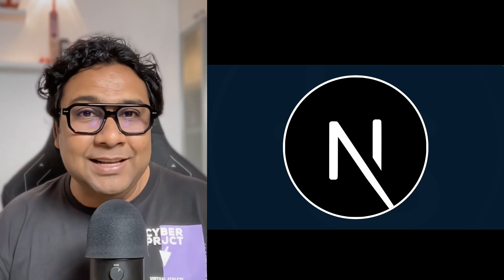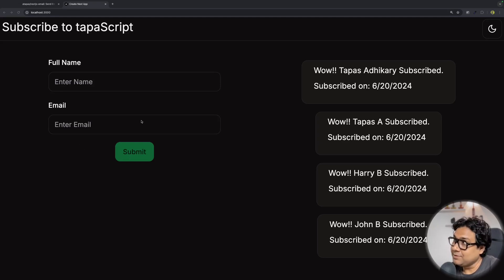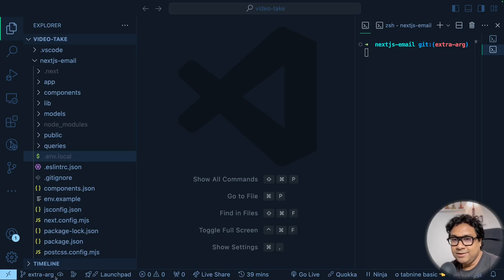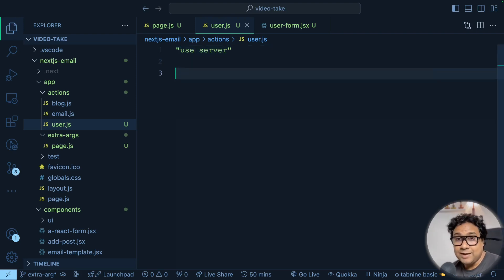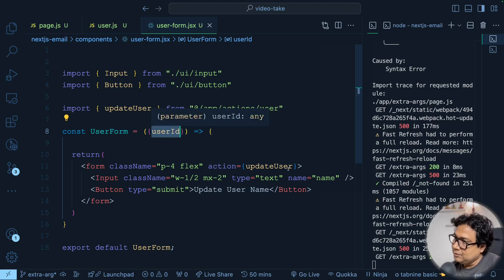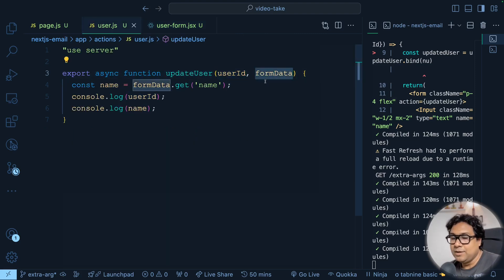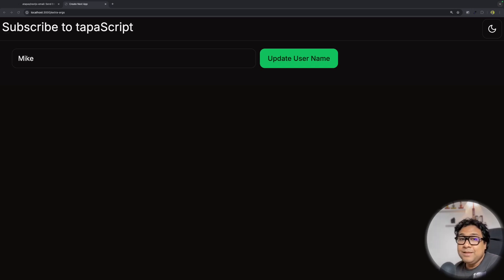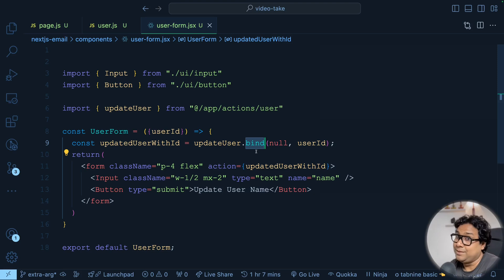How to Pass Additional Arguments to Next.js Server Actions?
Right after the Next.js Server Action Crash Course, here are tips for handling additional arguments with Next.js Server Actions. DO NOT MISS IT.

Let's GO 🚀

The Video Covers:
- Why to Pass Additional Arguments?
- How to Pass Additional Arguments?
- The Plain Old JavaScript .bind()
- Extending the Subscription Project
- Key Takeaways
- Handling Toast Messages
- Why the Hidden Input Fields are Not Good?

Hey, welcome back to another informative video from the "Full Stack With Next.js App Router" series. I hope you enjoy this one as much as you enjoyed the previous videos.

I take special care to provide you the best quality content. Also, could you like/comment on this video so that it reaches others? Thanks! 🫶

Timecodes
0:00 - We Will Learn These
02:55 - Why Extra Arguments?
05:24 - Create Server Action & Form
09:18 - How To Pass Extra Arguments?
13:29 - Update Data on MongoDB
15:50 - How Hidden Input Type Not Good?
16:52 - Handling Tpast Message

## About Me:
Tapas Adhikary is an Educator at tapaScript, Tech enthusiast, Writer, YouTuber, and Open Source projects maintainer/contributor. He is a full-stack developer with vast experience in building SaaS solutions. He is the founder of the ReactPlay platform, which is driven by open-source projects and a fast-growing community.